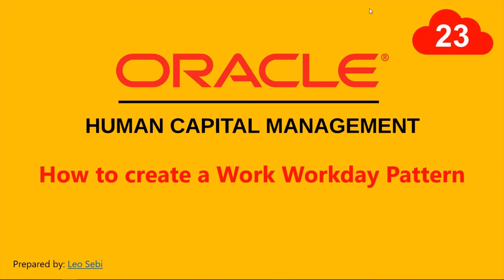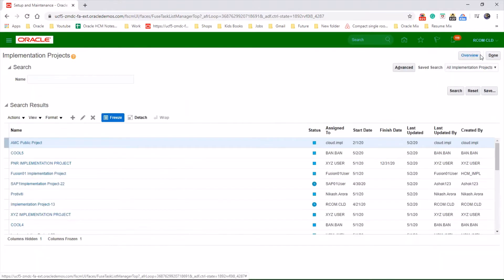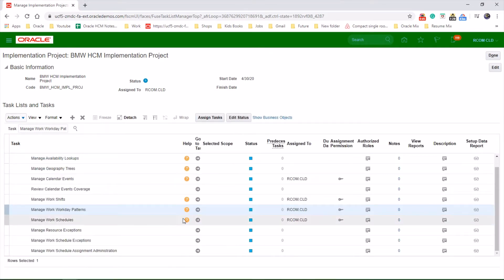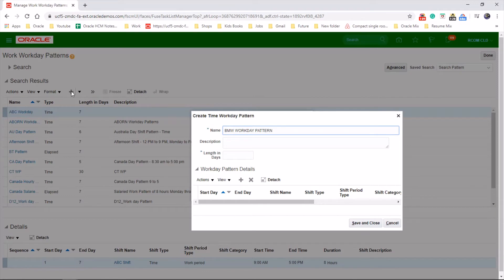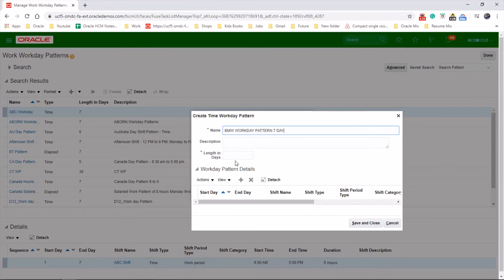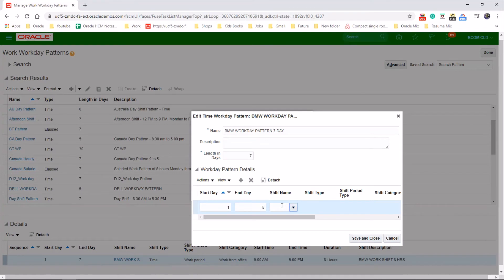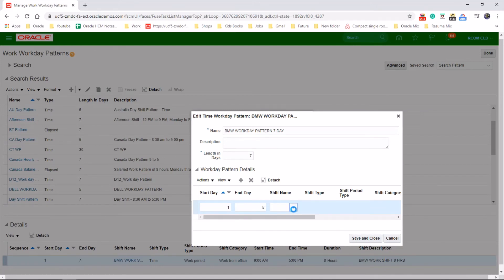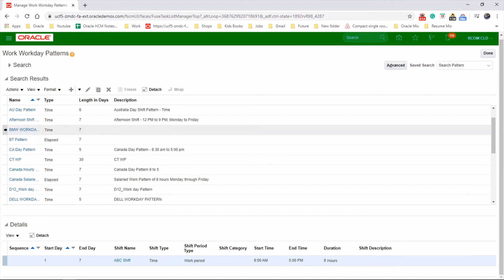23. How to create a Work Workday Pattern in Oracle HCM Cloud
How to create a Work Workday Pattern in Oracle HCM Cloud |
Task used : Manage Work Workday Patterns
Dear Everyone,